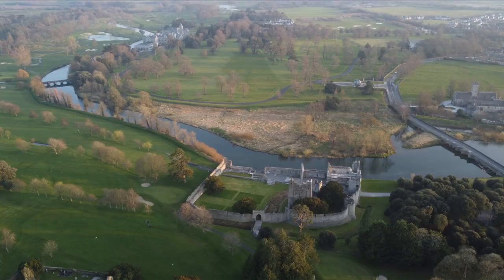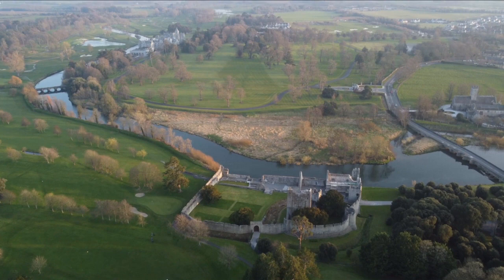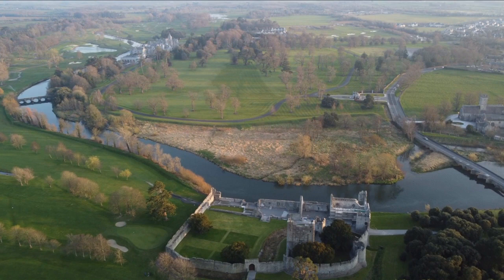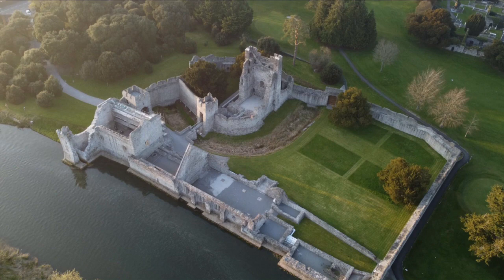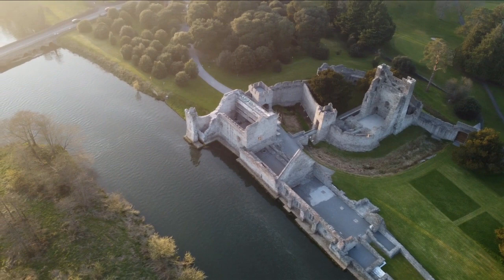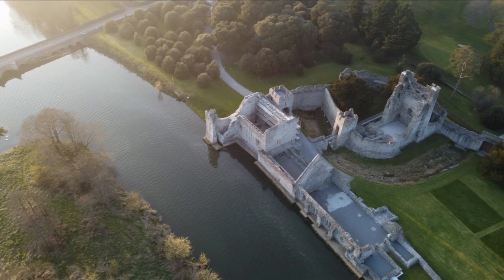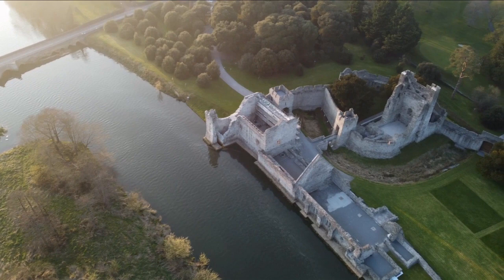Desmond Castle, Adare, Limerick Ireland☘️☘️☘️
Welcome to All Things Ireland!

This is the Desmond Castle located right next to Ireland’s best and most luxurious hotel Adare Manor. This Castle dates back to the 13the century there are tours available from Adare heritage centre, you can take guided tours of the castle and its grounds.

The building is located on the edge of the village of Adare, just off the N21 on the main Limerick to Kerry road. The castle was built around the 13th century.
This wonderful building is located on the main road from Limerick to Adare. The Desmond Castle is located on the left-hand side arriving into the beautiful village of Adare. The old building is located on the edge of the river Maguire.

The Desmond Castle became an important fortress and did belong to the Earls of Desmond. It was an important site for the Earls of Desmond, and the design of the castle was a defensive type with a walled ward surrounded by a moat. Moats were used to surround a structure typically filled with water and used for defensive purposes.

The castle has had a major programme of restoration works done and the castle has been restored to an excellent condition as you can see in this video.  The castle changed hands many times through the years.

The castle was a stronghold of Earls of Kildare for 300 years and in the year 1536, it was granted to another part of the Fitzgerald dynasty family.
The castle is surrounded by a golf course and Adare Manor is located right next to the castle.

Please comment on my videos and tell us what you think of the videos!

Other recommended playlists videos that we have on our channel